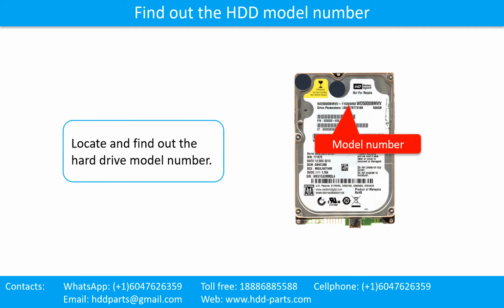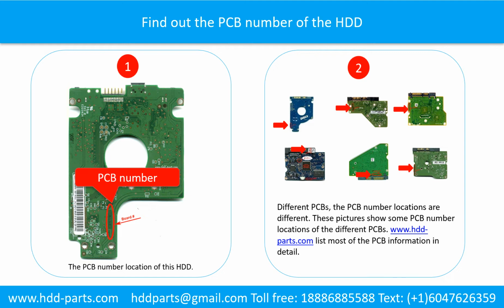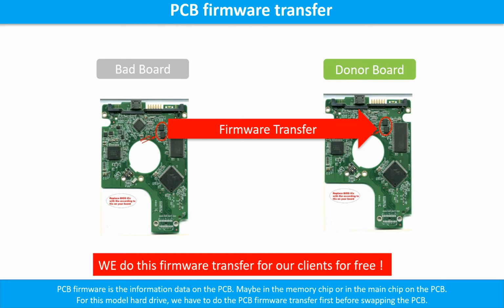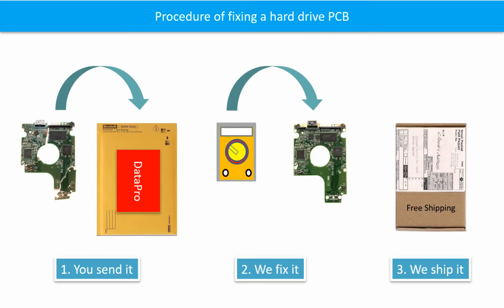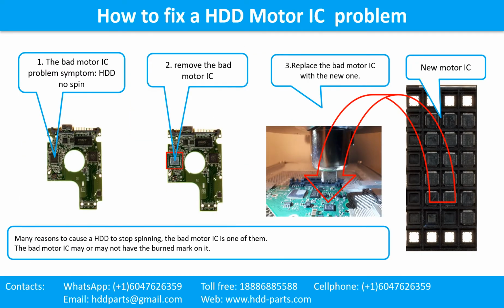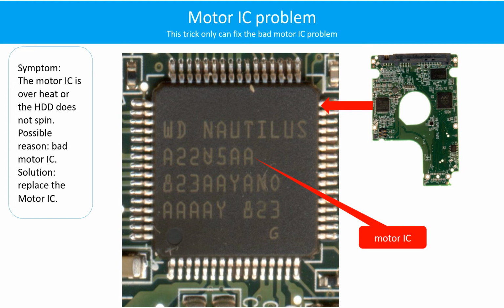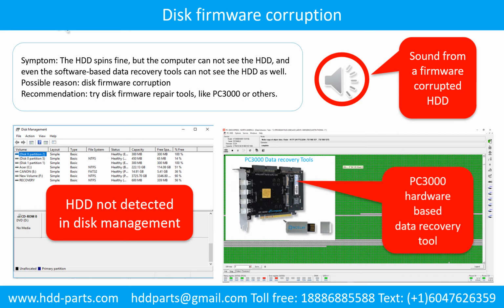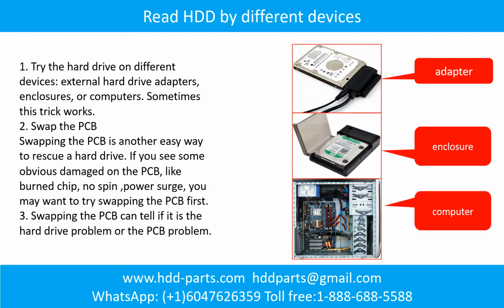WD WD5000BMVV WD6400BMVV WD7500KMVV WD10TMVV WD4000BMVV WD3200BMVV WD2500BMVV repair data recovery